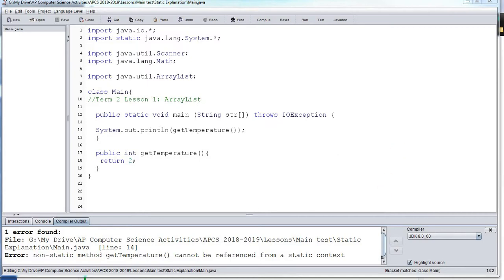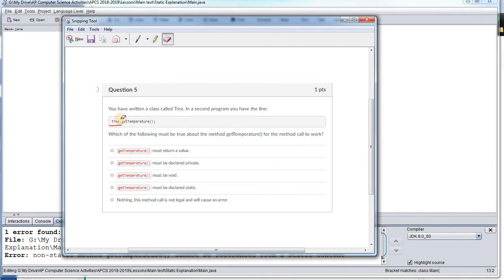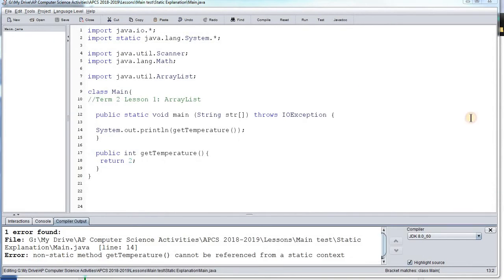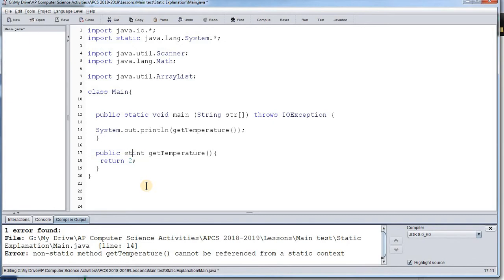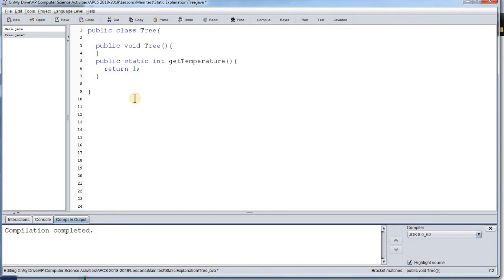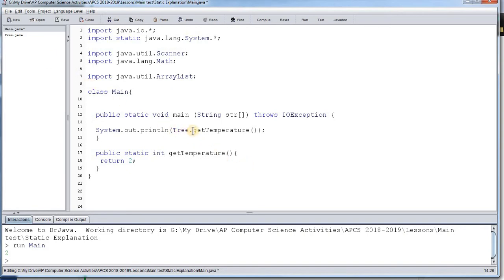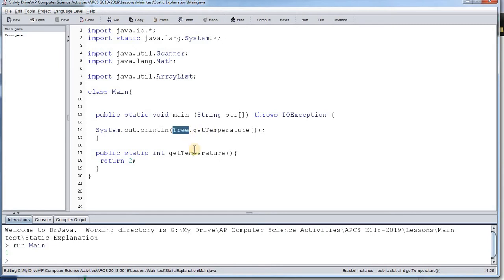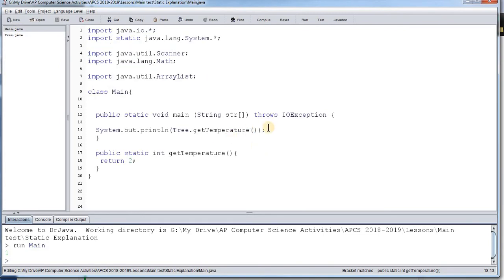Static methods explanation Part 1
this video explains why some methods have to be static.
We use static methods if they just hold some code that is shared by the other pieces of code in our overall program.  We also make it static if we are NOT making an instance of that object.  (int this case a Tree)

Here are a couple of rules to follow when using static code.

1-If you are writing utility classes and they are not supposed to be changed.

2-If the method is not using any instance variable.

3-If any operation is not dependent on instance creation. IE an object.

4-If there is some code that can easily be shared by all the instance methods, extract that code into a static method.

5-If you are sure that the definition of the method will never be changed or overridden. As static methods can not be overridden.